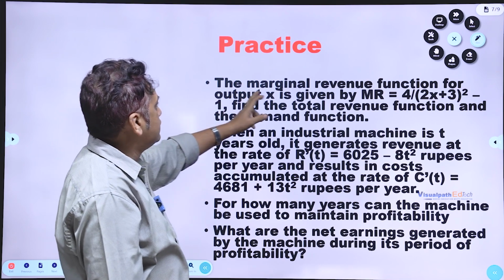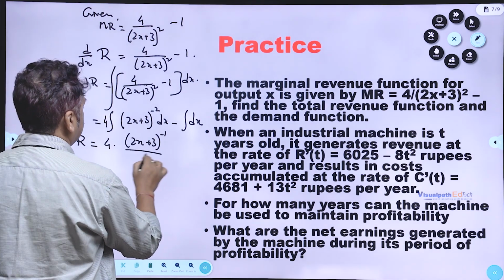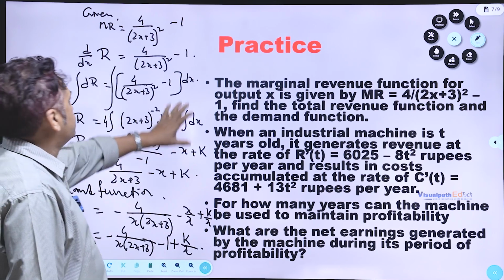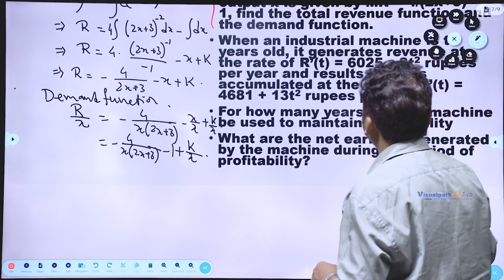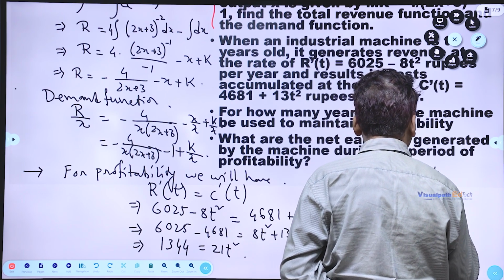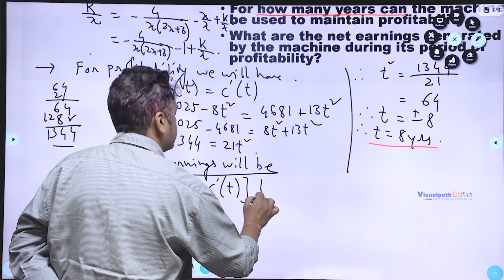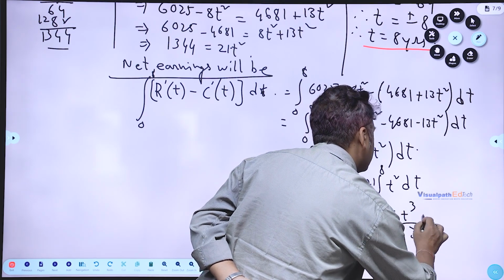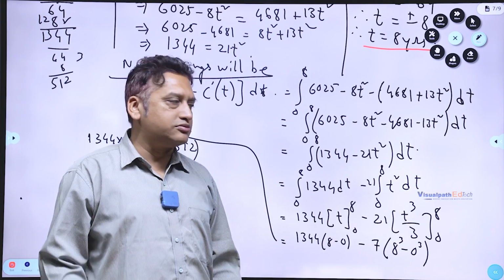BUSINESS MATHEMATICS || Unit 04 || BBA BA || First Year || Sem 1 || Applications Of Integrals Part 4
Welcome to this comprehensive lecture on Applications of Integrals in Business Mathematics 📊.
This video explains how integral calculus is used in business, economics, and management studies, with a strong focus on exam-oriented problem solving.

Applications of Integrals is one of the most important and scoring chapters in Business Mathematics for B.Com, BBA, BBM, and other commerce courses. In this lecture, concepts are explained in a simple, step-by-step manner, making it easy even for beginners to understand.

✔ BBA students
✔ B.Com students
✔ Commerce and management learners
✔ Exam-oriented and beginner students

👍 Like the video if it helps you understand interest problems